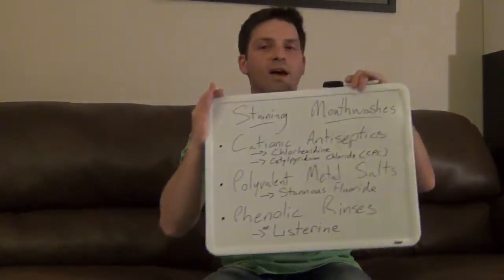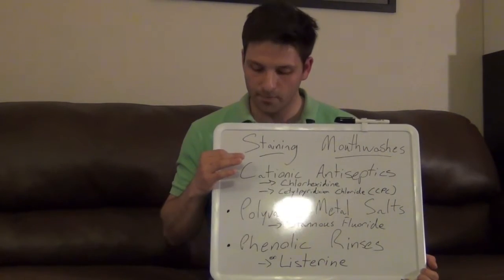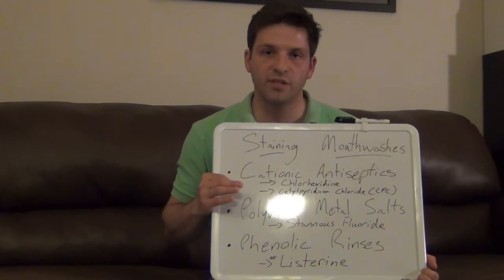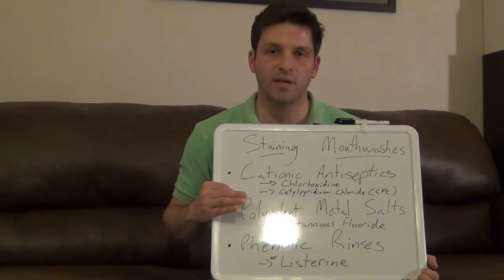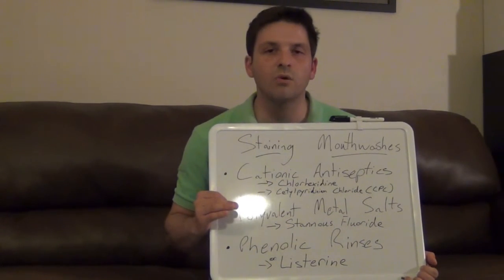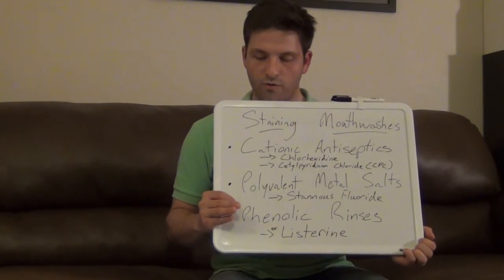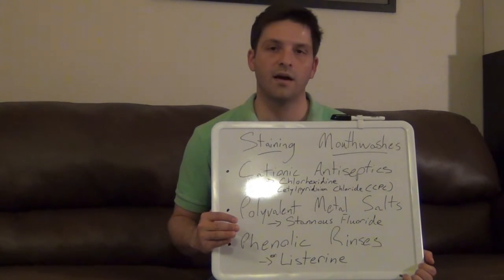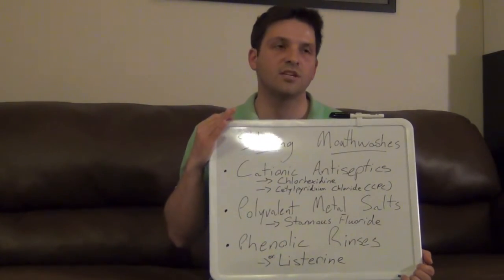Is Your Mouthwash Staining Your Teeth?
Some mouthwashes cause increased tooth staining. In fact, many of the ingredients found in mouth rinses that are designed to reduce dental plaque actually increase the precipitation of stains onto your teeth.